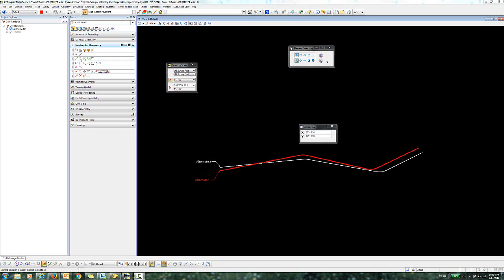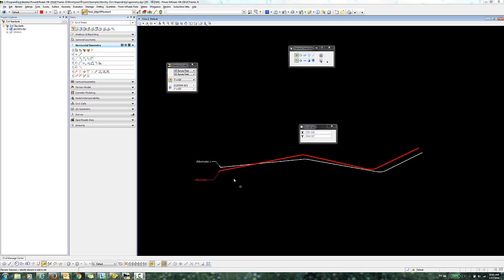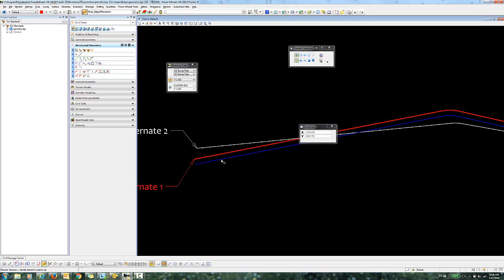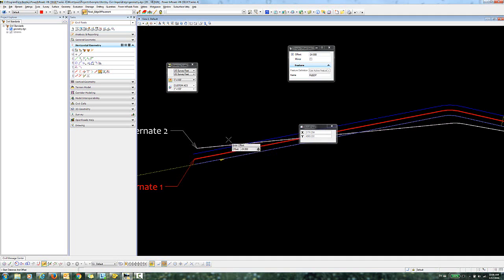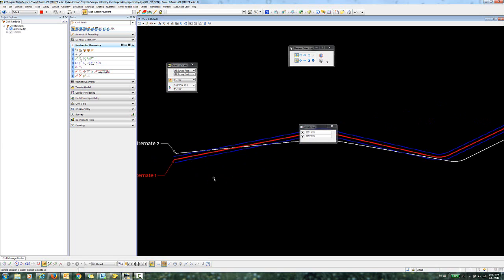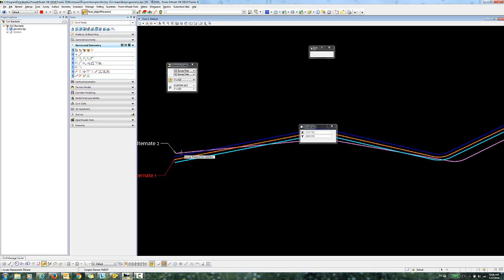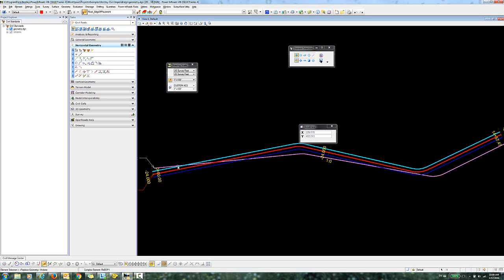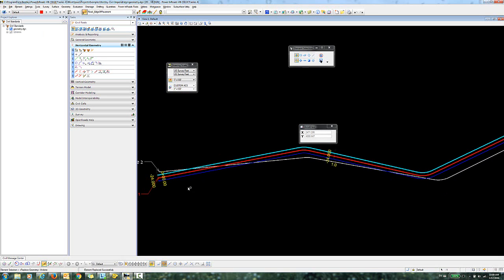Replace Reference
This video demonstrates the Replace Reference tool in OpenRoads. This tool will take a ruled civil feature and replace the ruling element with a different specified element.